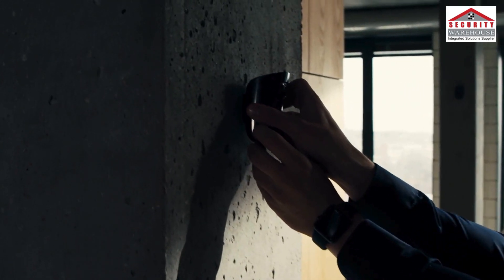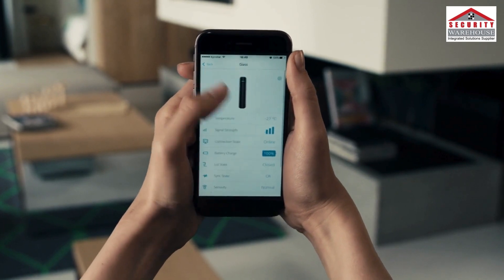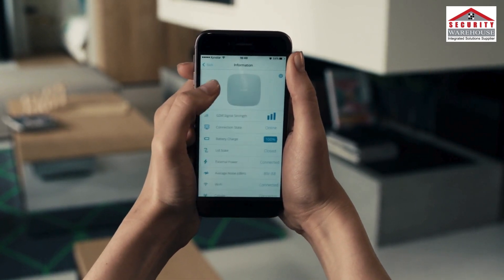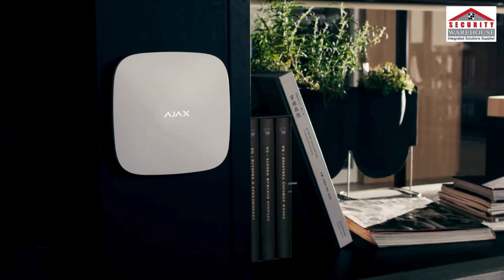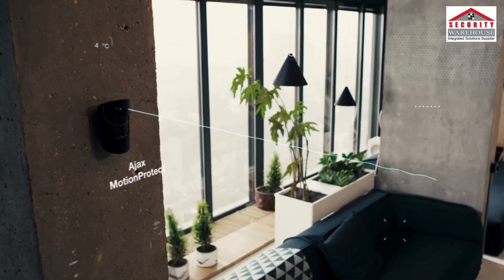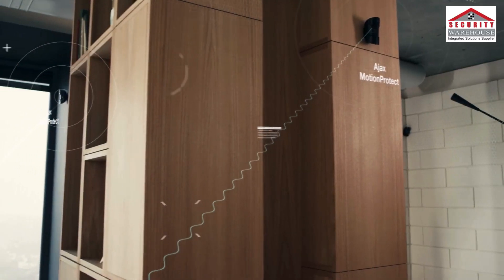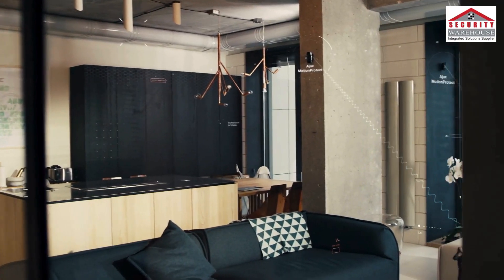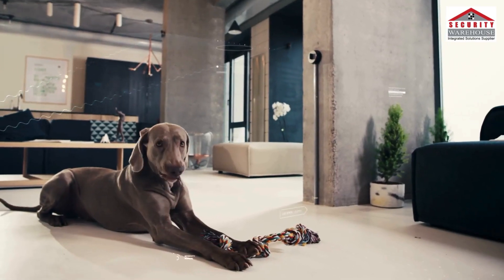AJAX - Master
SecurityWarehouse is a leading solutions provider and electronic security equipment importer. We are a proud sub-distributor of ajax Alarm Systems.

for more electronic security equipment.